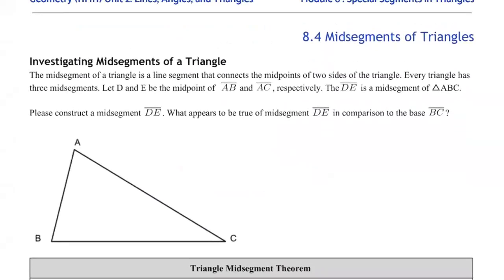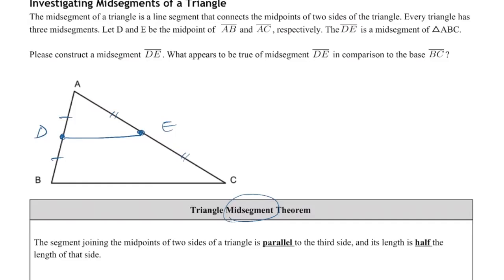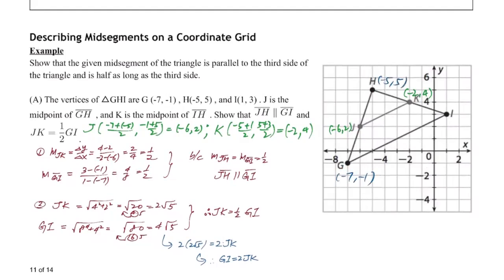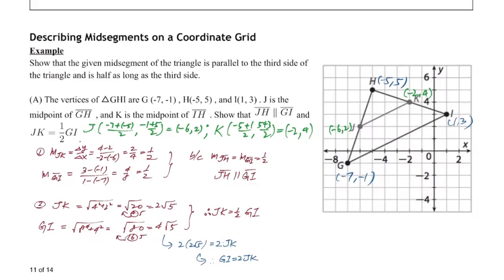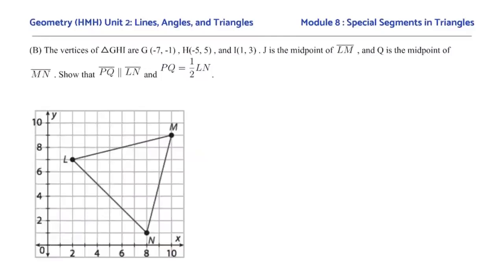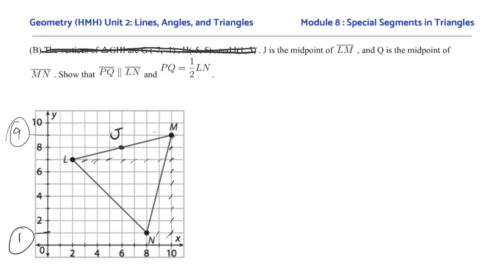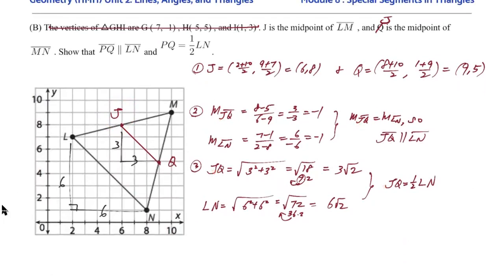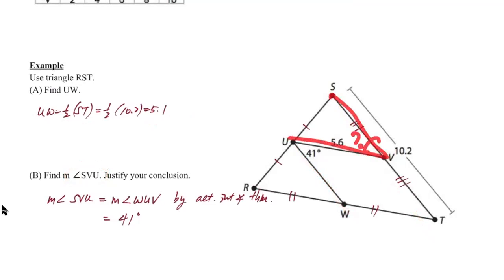Geometry | Module 8 Special Segments in Triangles Lesson 4 Midsegment Theorem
Module 8 Special Segments in Triangles
Lesson 4 Midsegment Theorem